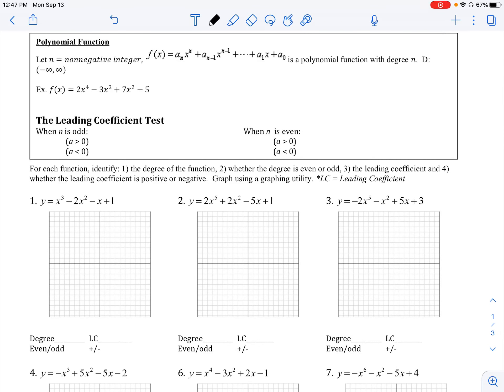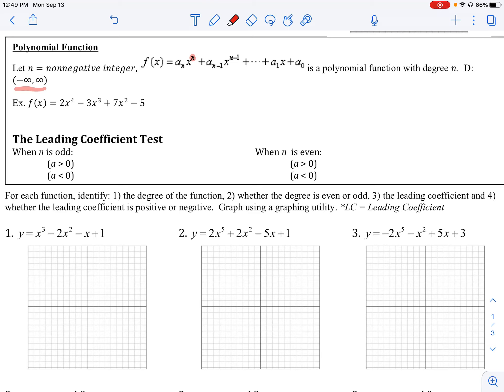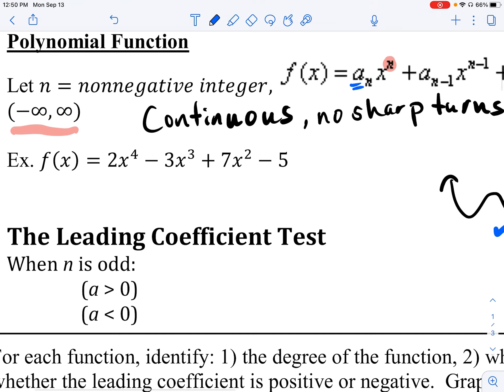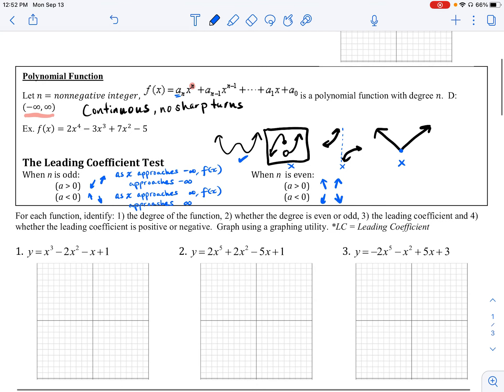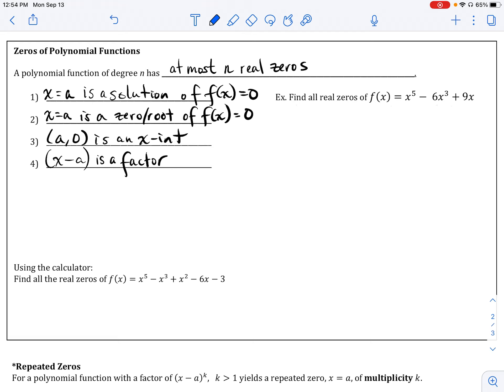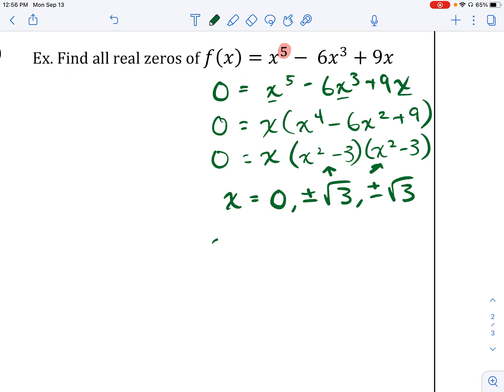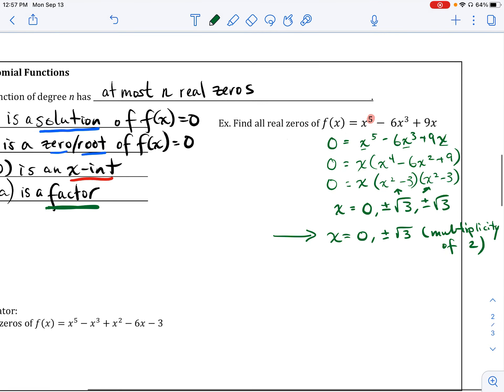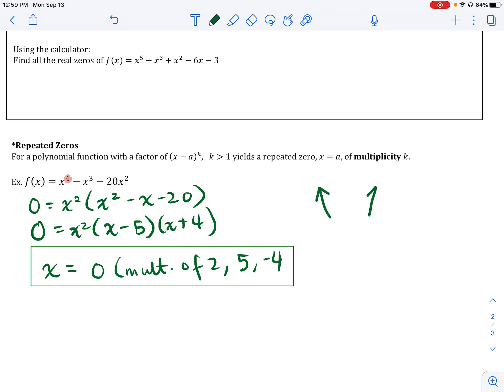2.2.1 - Polynomial Functions